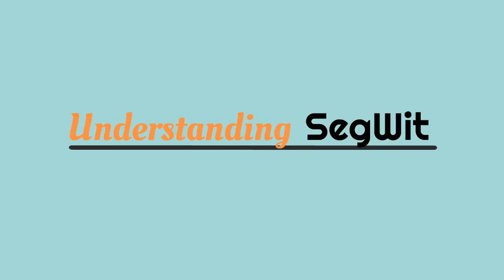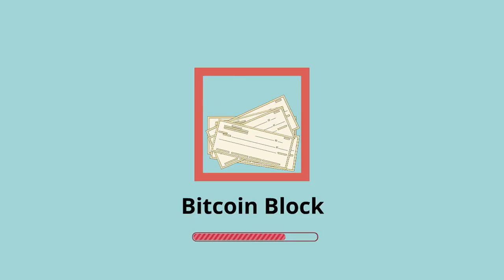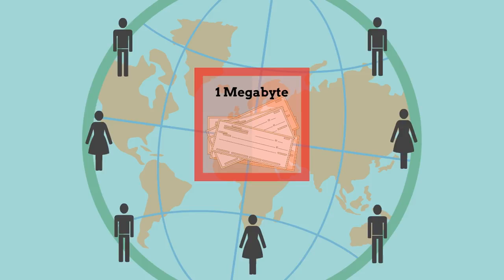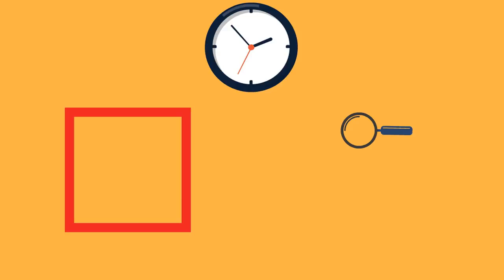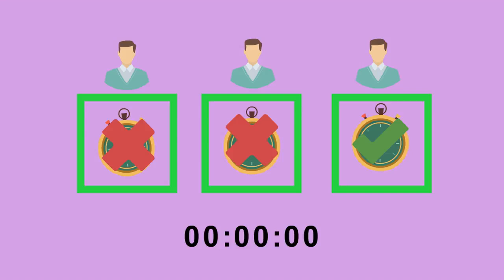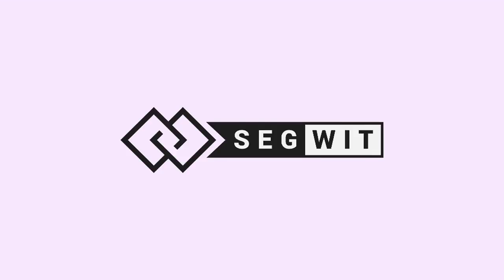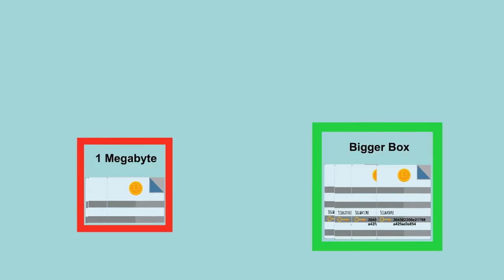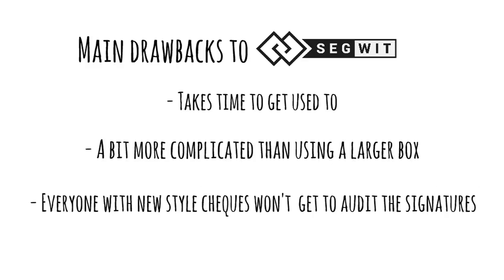Understanding SegWit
설명